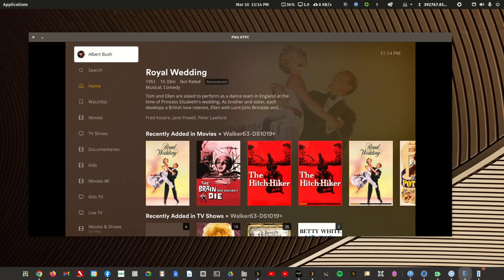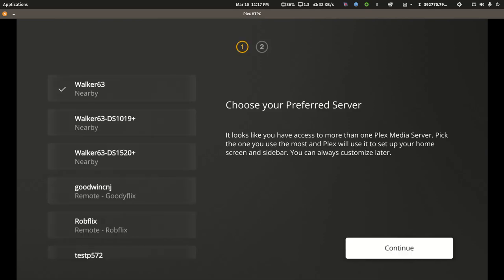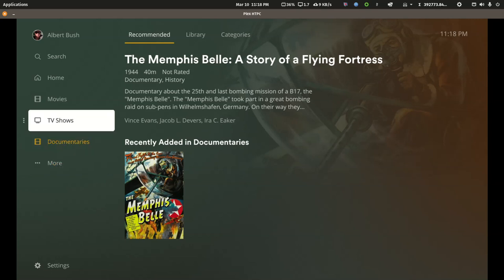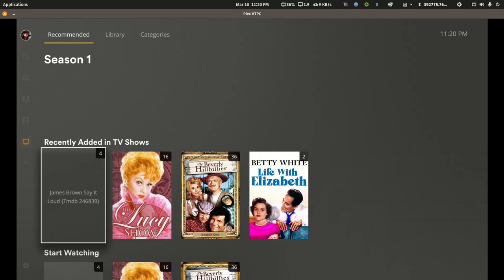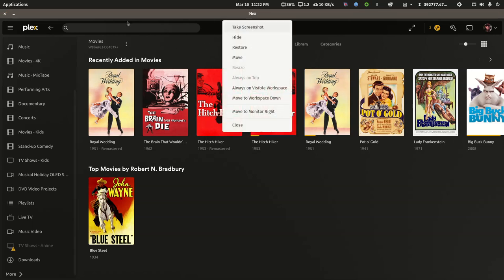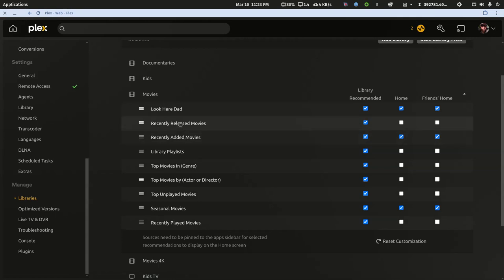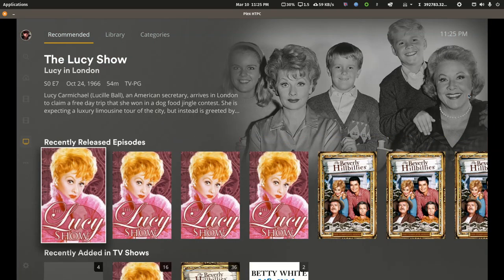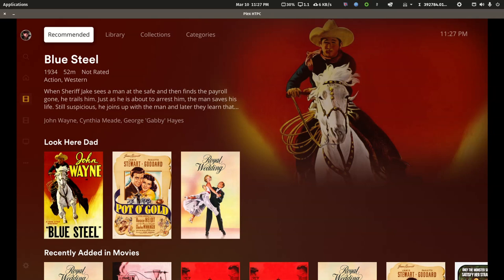Plex: Helping Sven's Dad after his stroke with a custom Plex home setup.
Customizing a Plex client app for someone with cognitive decline.